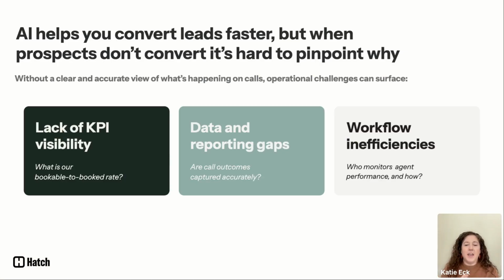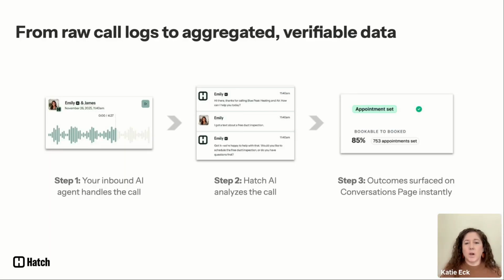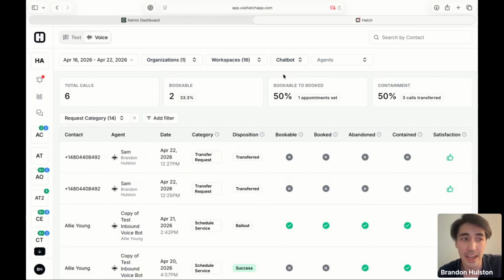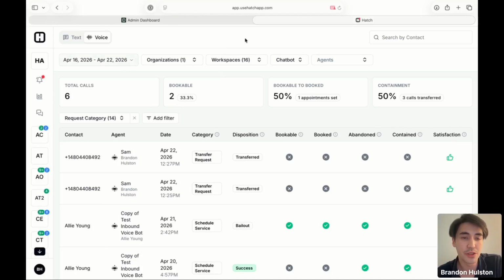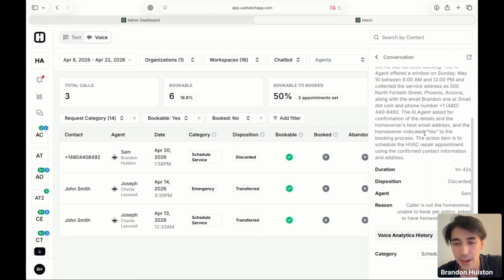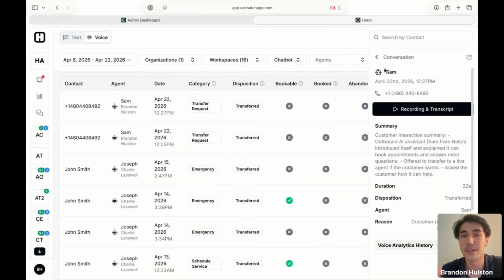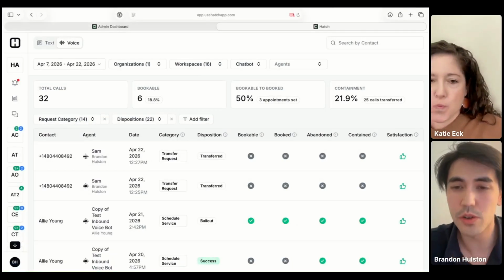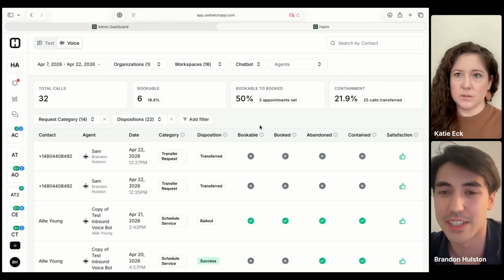Hatch AI in Action: Introducing Conversational Analytics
Just like any other employee, you need your Voice AI agents performing at the top of their game, handling calls professionally and turning leads into booked jobs.

The first step to optimizing performance is understanding what’s happening on each call, and how effective agents are at impacting the metrics you care about most – and that’s what Hatch’s new AI-powered Conversational Analytics makes possible.

In this webinar, we give you a tour of the new and improved Conversations Page, and demonstrate how to extract insights you can use to boost booking rates and customer satisfaction.

Learn how to:

  •  View key metrics, such as Bookable-to-Booked rate, with no manual call review required
  •  Review recordings and transcripts to diagnose where agents excel, or where they need to improve
  •  Filter calls and manually override outcomes as needed for data accuracy